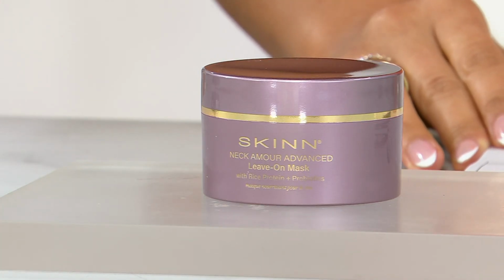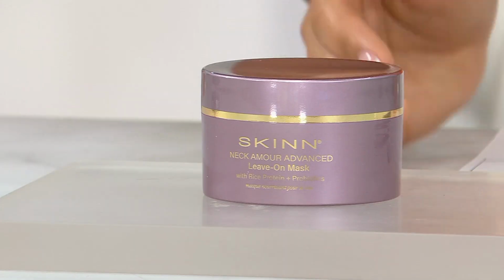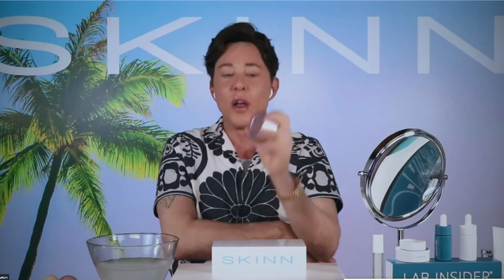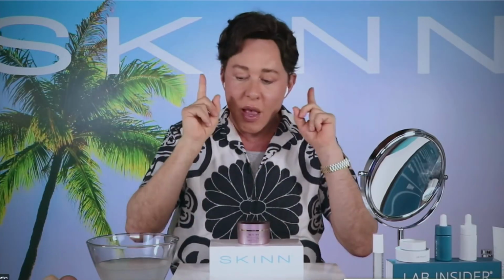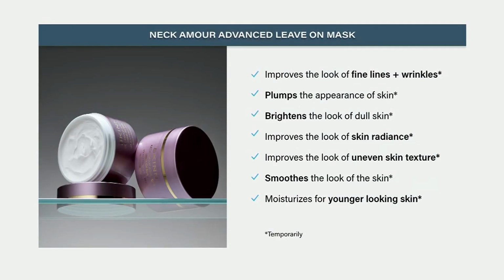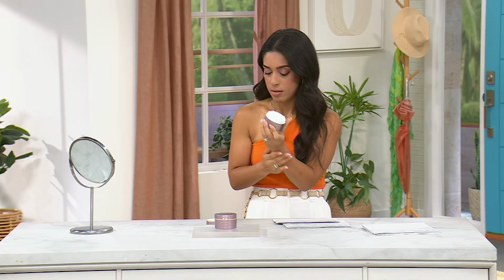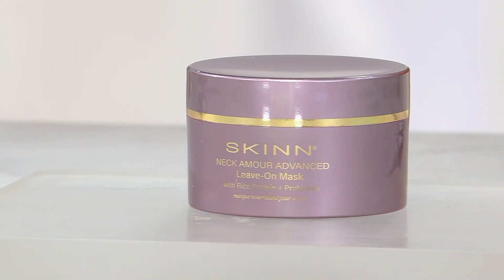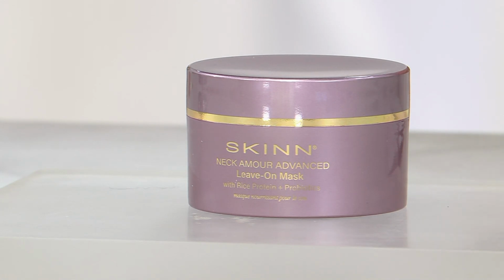SKINN Neck Amour Advanced Leave-on Mask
A leave-on neck mask designed specifically to give extra beauty benefits to skin on the neck that is thinner and more delicate. Contains ingredients that have been shown to help temporarily improve the look of skin radiance, to help temporarily improve the look of uneven skin texture, temporarily smooth the look of the skin and temporarily moisturize for younger-looking, beautiful skin.

    2.5 fl. oz. Neck Amour leave-on mask

    Designed specifically to give beauty benefits to delicate skin on the neck that is thinner and more delicate
    Formulated with hydrolyzed rice protein plant juice derived from jicama, white truffle extract and French black currant bud extract
    Contains hydrolyzed rice protein
    Contains ingredients have been shown to help temporarily improve the look of skin radiance, to help temporarily improve the look of uneven skin texture, temporarily smooth the look of the skin
    A concentrated overnight treatment that targets the delicate skin on the neck and decolletage

    In a consumer perception survey of participants after 1 night of use:

        100% agreed that their skin felt more hydrated/moisturized
        97% agreed that their skin looked smoother
        100% agreed that their skin felt softer

    In a consumer perception survey of participants after 4 weeks of nightly use.

        100% agreed that their skin felt more hydrated/moisturized
        100% agreed that their skin looked more hydrated/moisturized
        100% agreed that their skin felt smoother
        100% agreed that their skin looked smoother
        100% agreed that they have seen an improvement in fine lines + wrinkles
        97% agreed that they have seen an improvement in the look of skin radiance
        97% agreed that their neck + decolletage appeared more youthful
        93% agreed that they will recommend this product to a friend
        100% agreed that they will continue using this product

    Use nightly.
    Massage a liberal amount using upward motions to the front and back of the neck, decolletage and jawline.
    Leave on throughout the night.
    Rinse in AM if desired.
    For optimal results, use after applying the Neck Amour Advanced Redensifying or Defining Serum each night (not included).